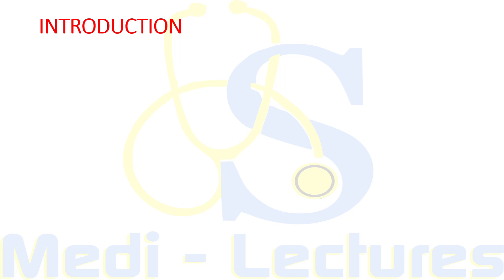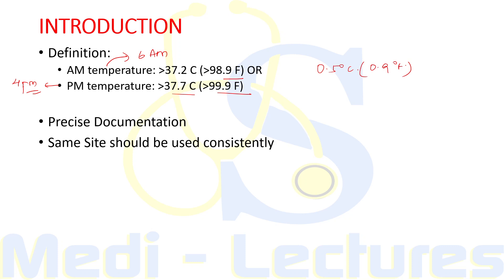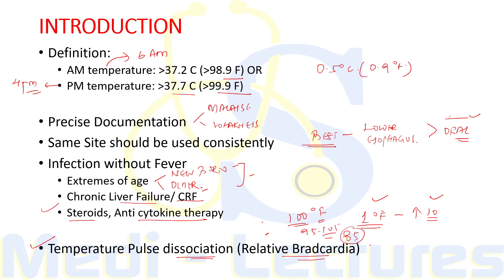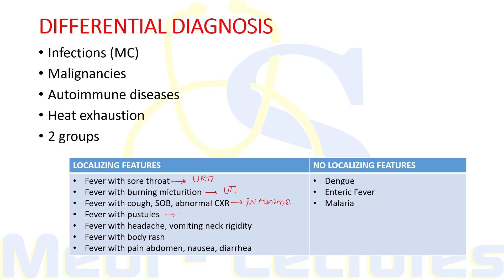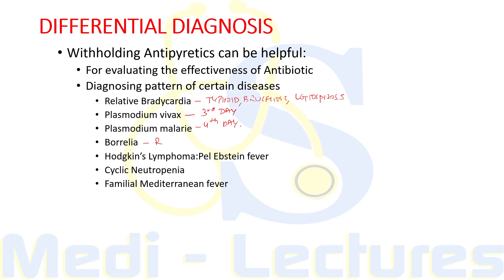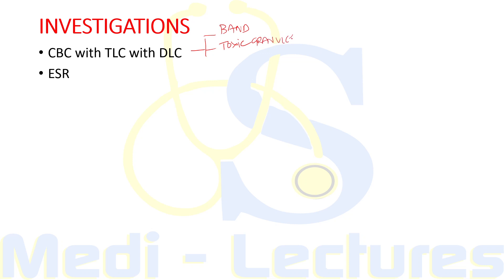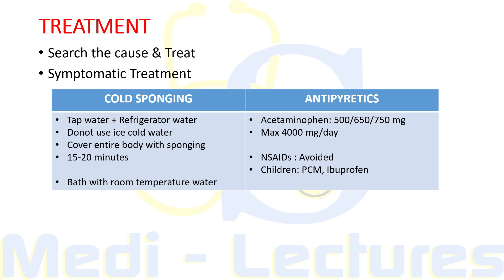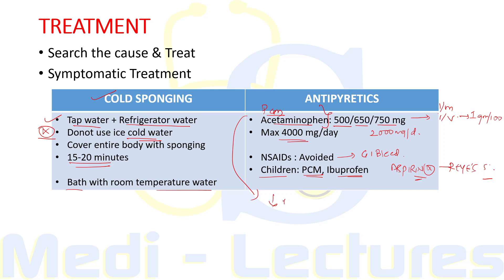Approach to Fever in OPD | OPD Essentials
Hi guys! In this short video, we will discuss approach to fever in OPD

,other courses

✔️Link to app:
For Android:

✔️Get Harrison based Revision Videos, Workbook & clinical logbook by enrolling in Internal Medicine Revsion Series Course on app. Direct link: